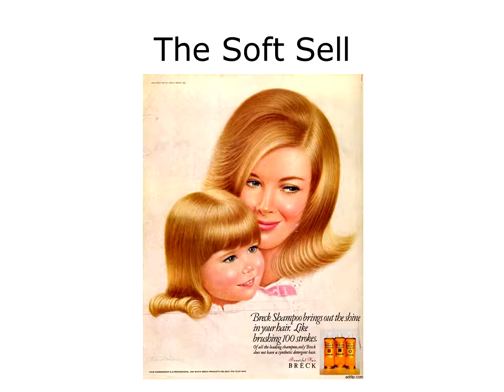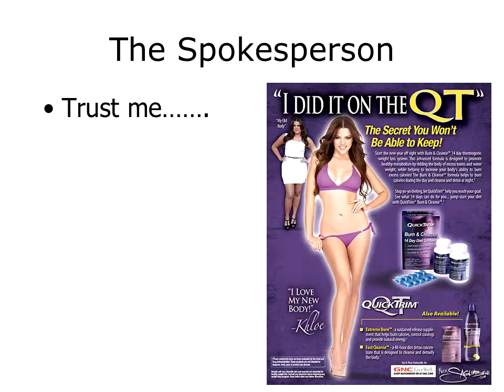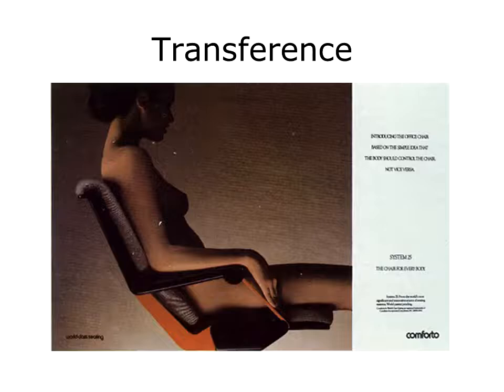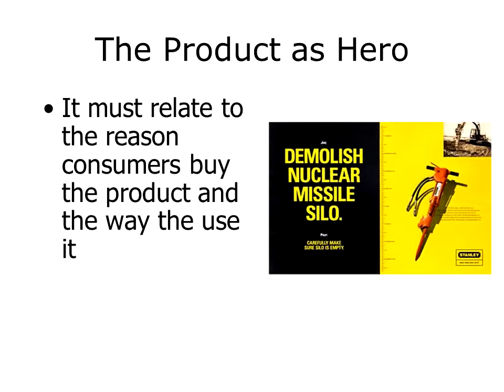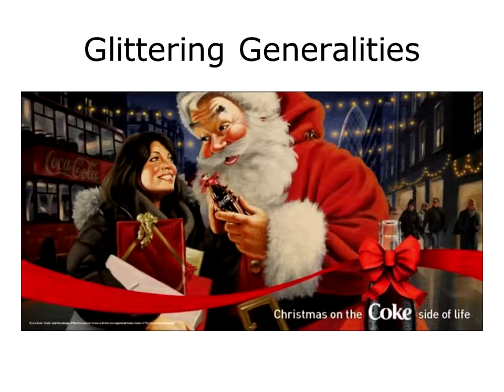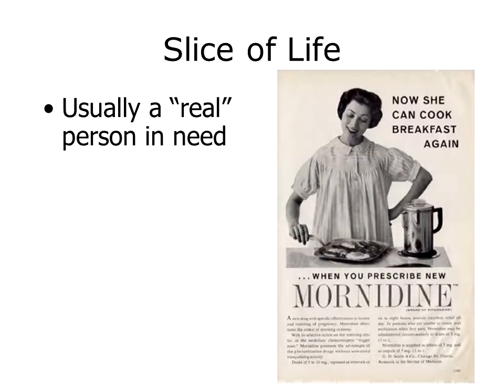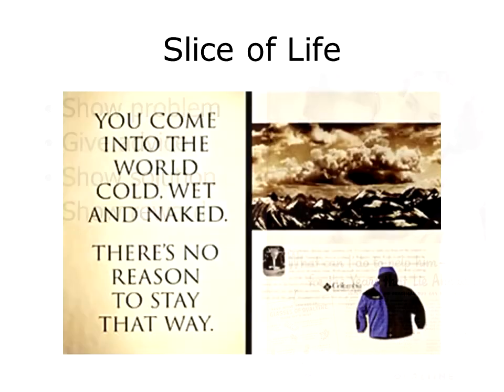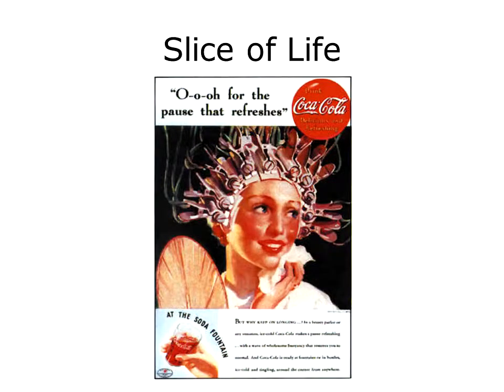IDS 3332 - Module 6 Part 4a, Advertising Techniques Emotions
This presentation introduces four advertising techniques based on emotional reaction:  transference, product as hero, glittering generalities, and slice of life